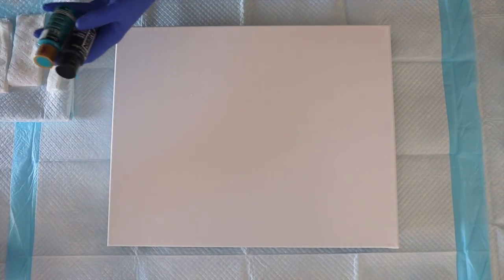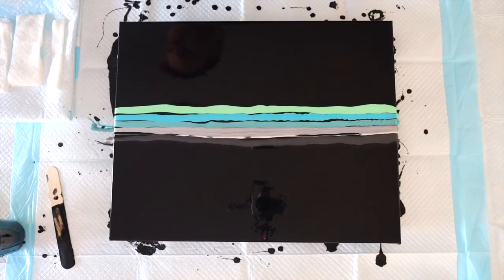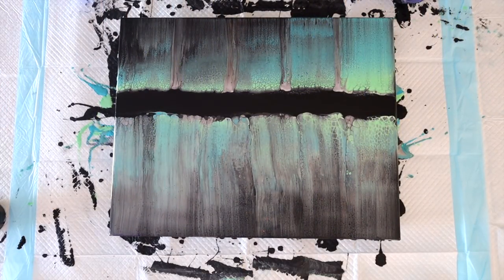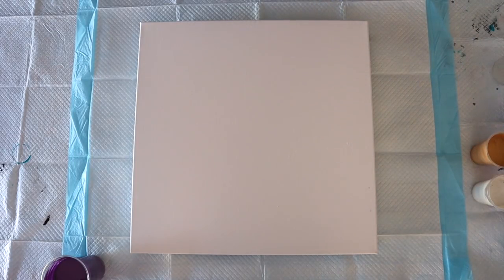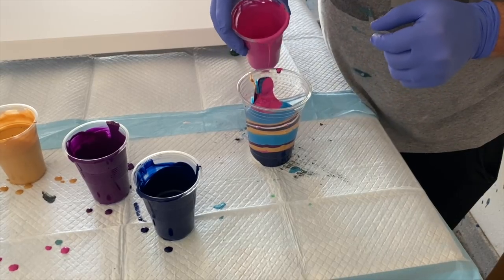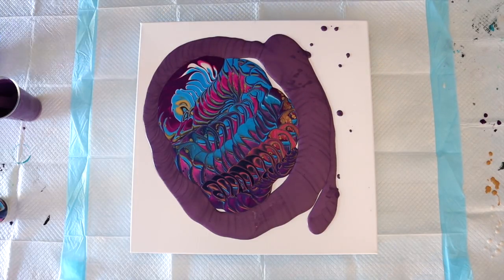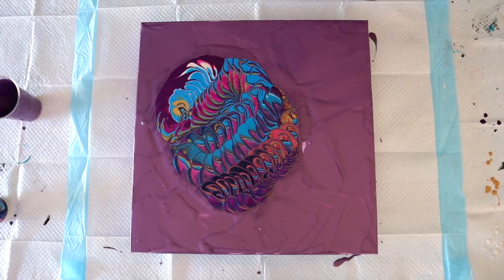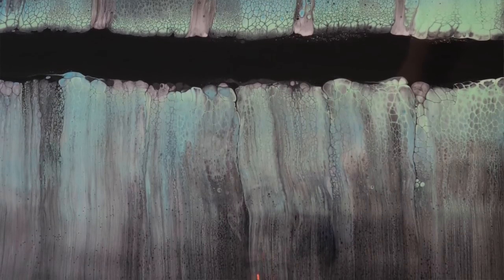Beautiful Green Swipe Acrylic Fluid Art & Wandering Ring Pour Masse Art Studio #165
Today Lee is channeling his East Coast GF @COZCreationsArt with a Swipe. We had the envious opportunity to pour with Cathleen a few weeks back and Lee really wanted to create something wonderful using all the skills he had learnt from her. Did he succeed? You will have to see for yourself.
Jeremy starts the episode wanting to do a Wandering Straight pour but Lee challenges him to do something different! Come and see how it turns out! Its kooky and beautiful at the same time.

Treasure Gold Aquamarine
Treasure Gold Platinum
DecoArt Metallics Obsidian
DecoArt Peacock Pearl
DecoArt Jadeite